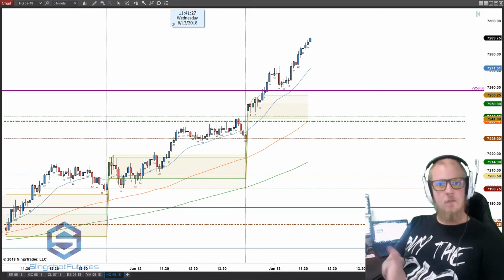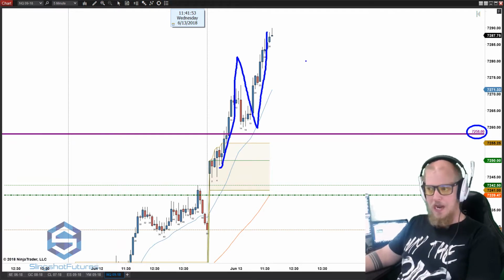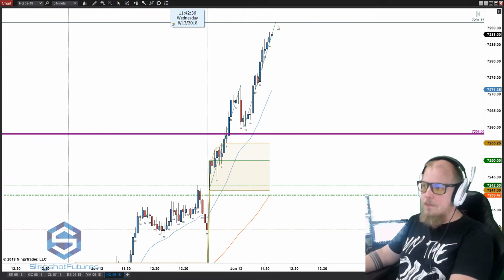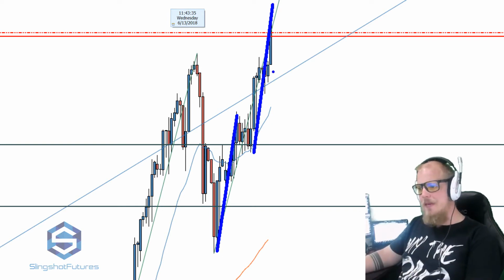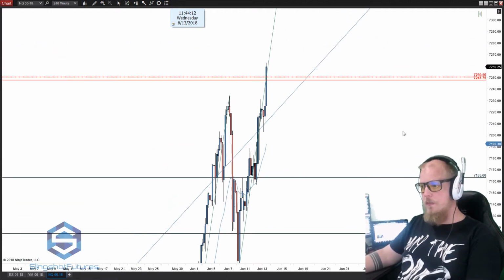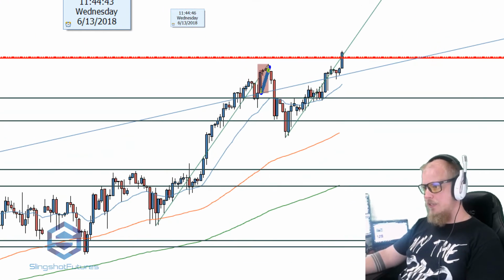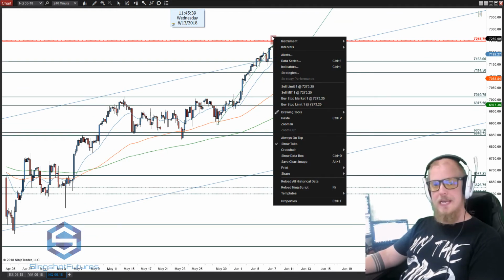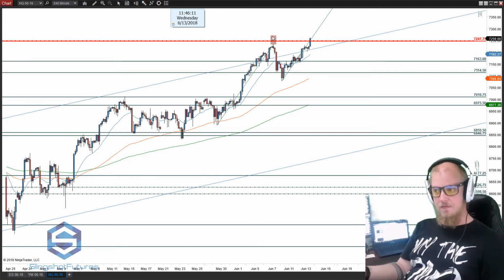How To Find Targets At All Time Highs;